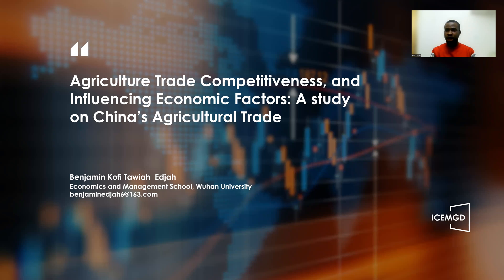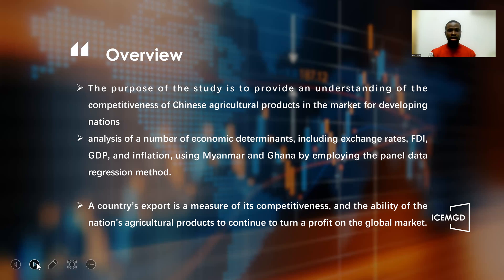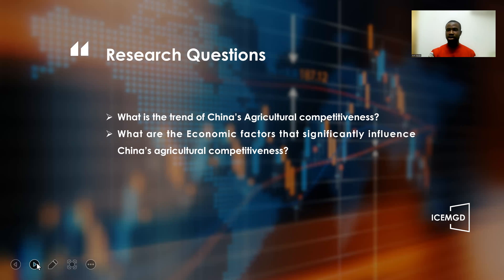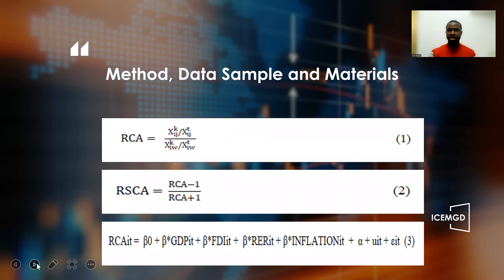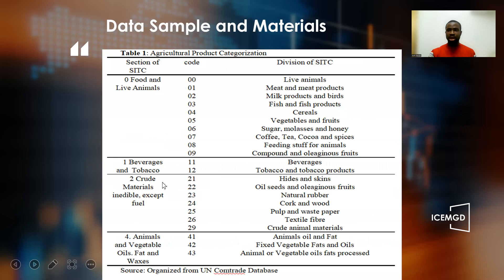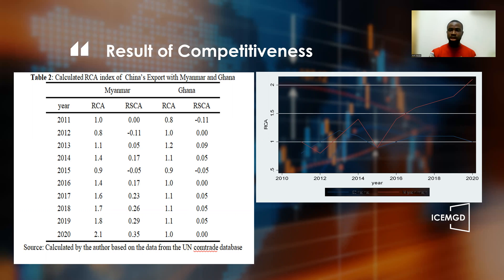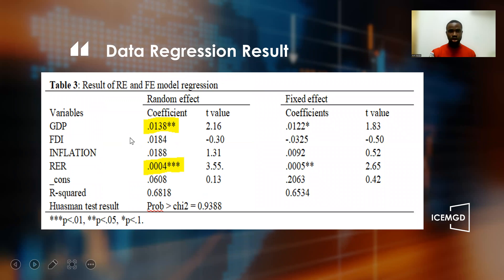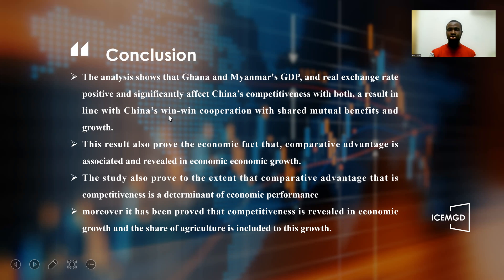ICEMGD 2023—Agriculture Trade Competitiveness, and Influencing Economic Factors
Title: Agriculture Trade Competitiveness, and Influencing Economic Factors: A Study on China’s Agricultural Trade